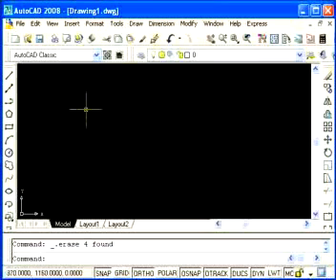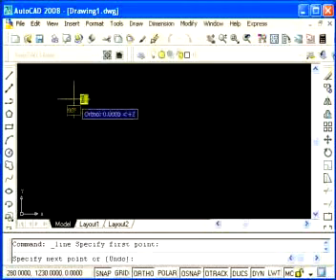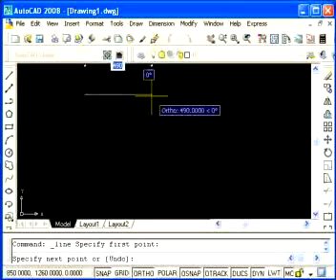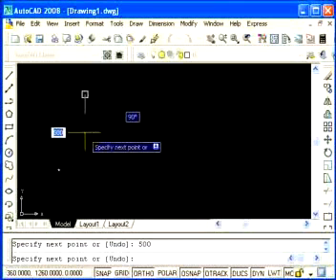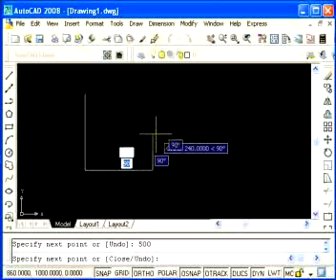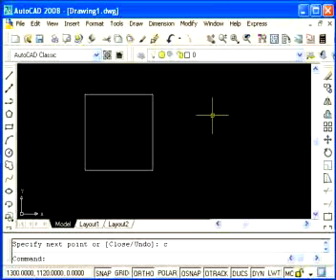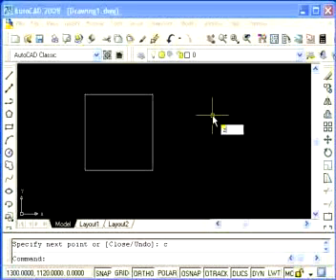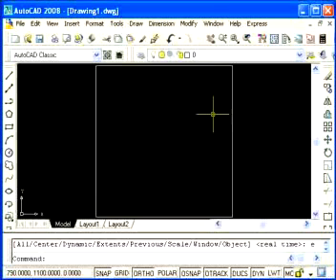AutoCAD Tutorials - Line Command - AutoCADVids.com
The first in a series of videos teaching the basics of AutoCAD. Visit AutoCADVids.com for more tutorials.